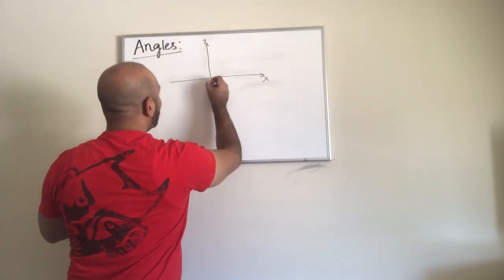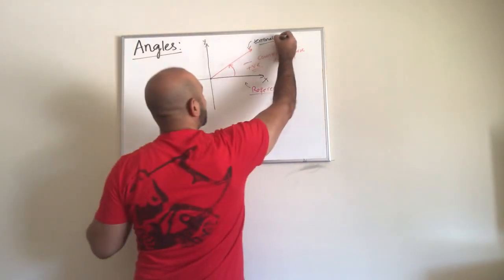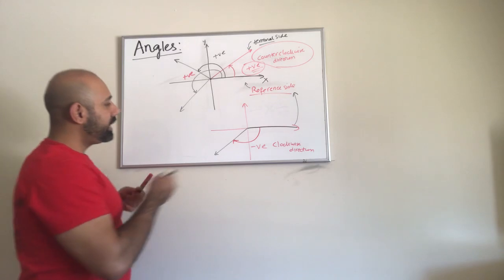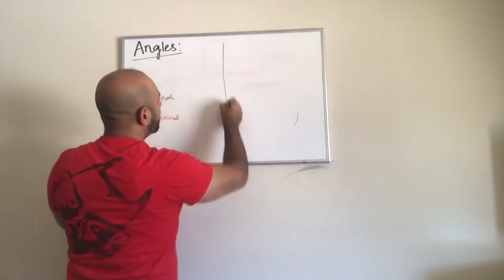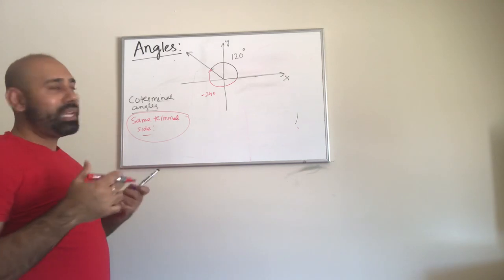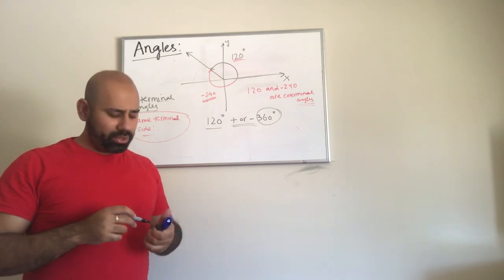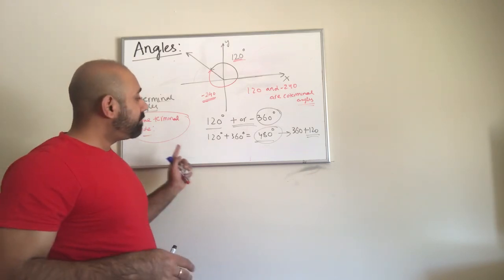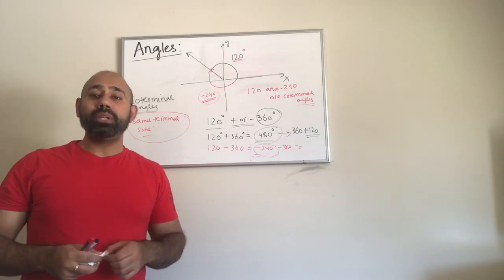June 17, 2020